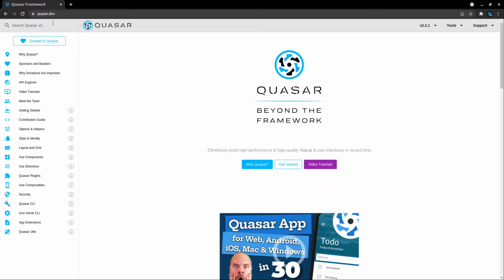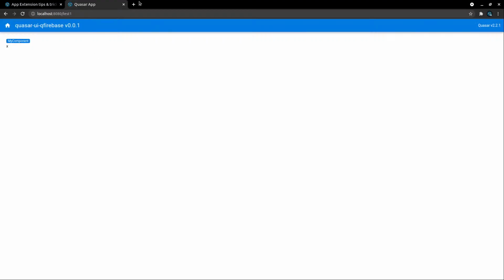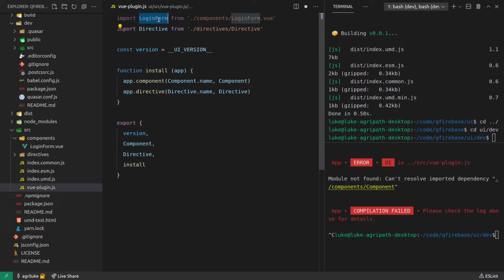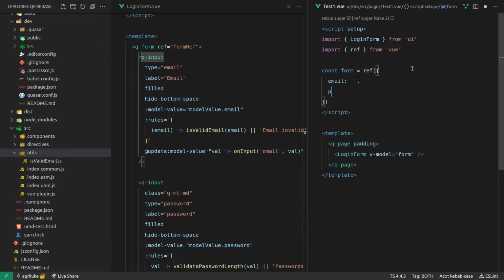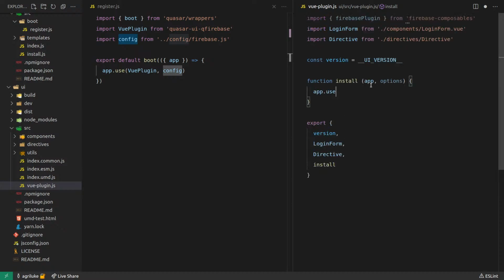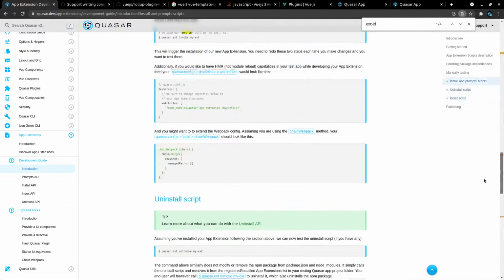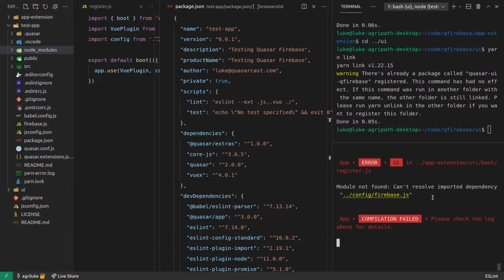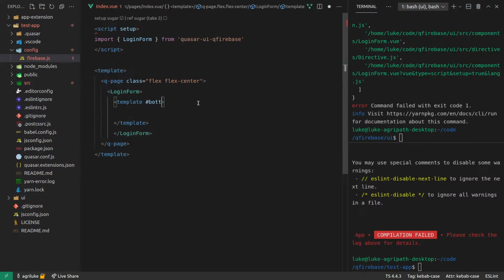Integrating Firebase-Composables with Quasar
Now that the firebase-composables is working, I'm going to see how it might integrate with Quasar!